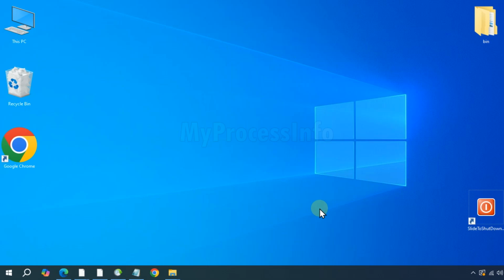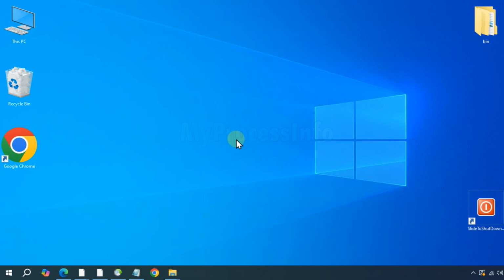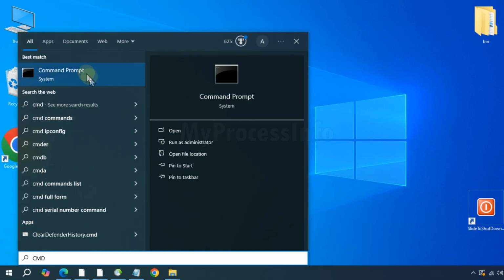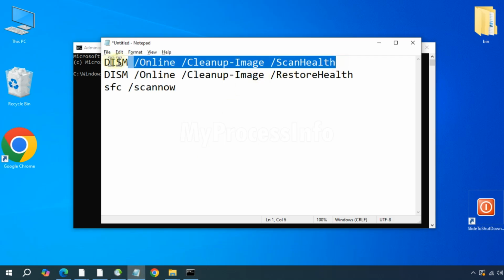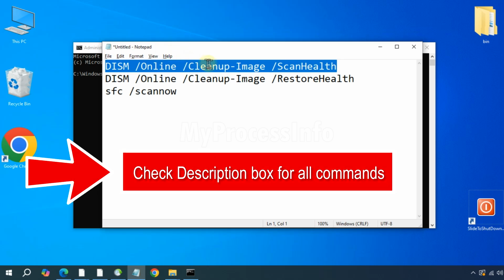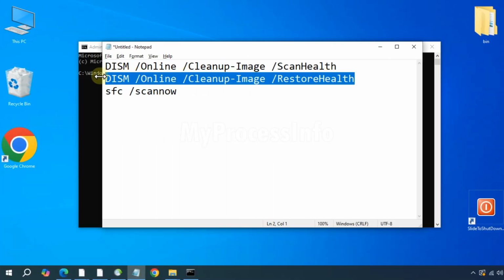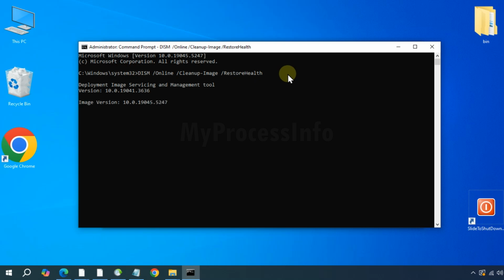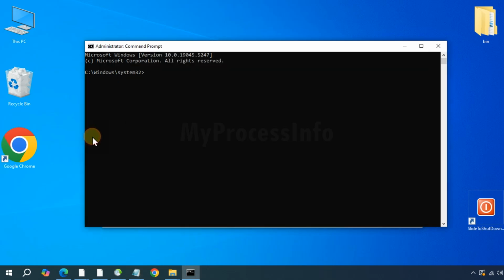How to Fix SensApi.dll Error, Roblox Failed to Load Library SensApi.dll?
Are you getting the SenApi.dll error or Roblox Failed to Load Library SensApi.dll error when trying to launch Roblox or any other game? This issue usually happens due to missing or corrupted DLL files, system errors, or outdated Windows components. But don't worry—this video will guide you through the steps to fix it!

In this video, you'll learn:
✅ What causes the SensApi.dll error in Roblox
✅ How to restore or replace the missing DLL file
✅ Steps to repair corrupted system files
✅ How to update Windows and essential components

📌 Works on Windows 11, Windows 10, and Windows 7.

sfc /scannow